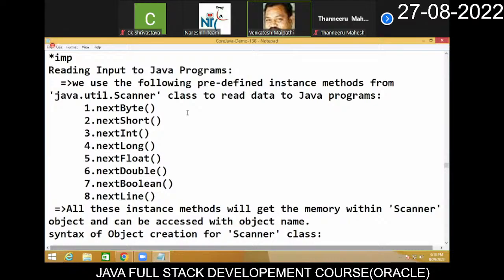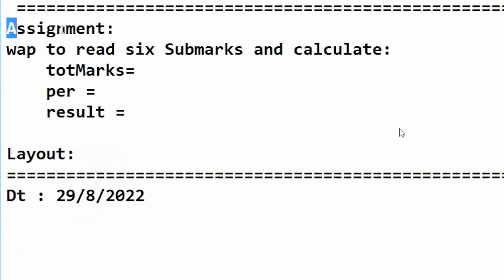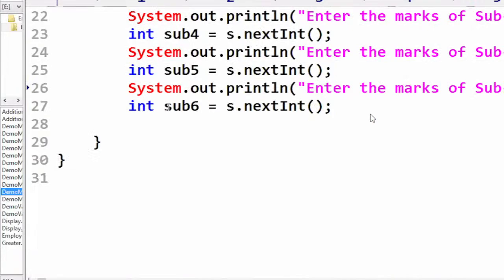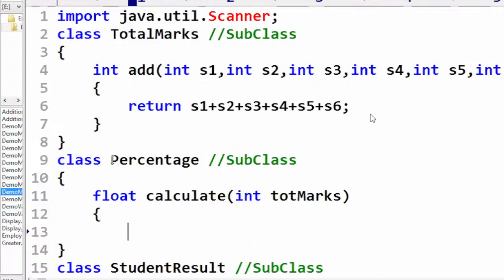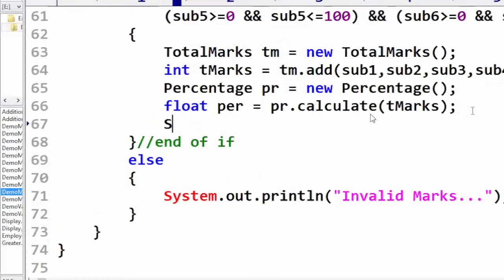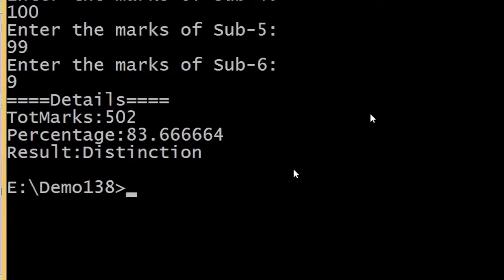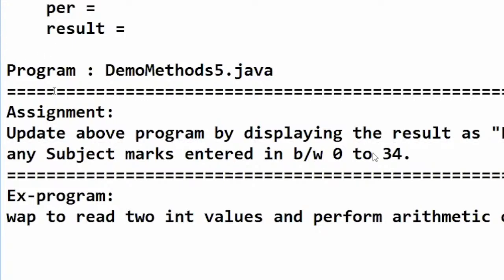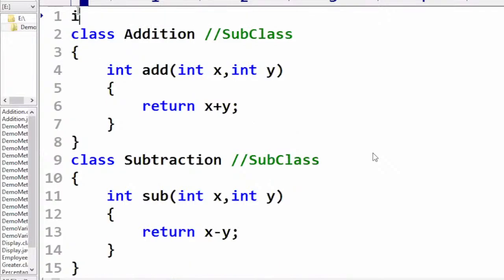Chandrakant Shrivastava's -29-08-2022 (Day-11) Part -I JAVA FULL STACK DEVELOPEMENT (CORE JAVA)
Chandrakant Shrivastava's -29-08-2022 (Day-11) Part -I JAVA FULL STACK DEVELOPEMENT (CORE JAVA) - 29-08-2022